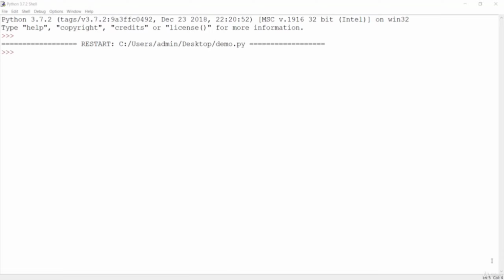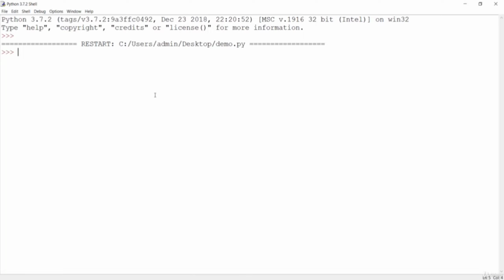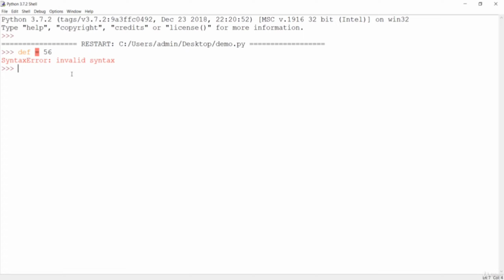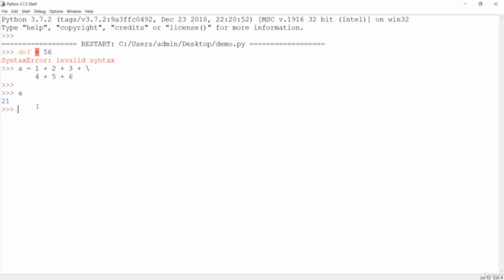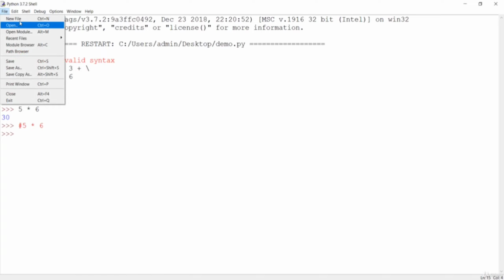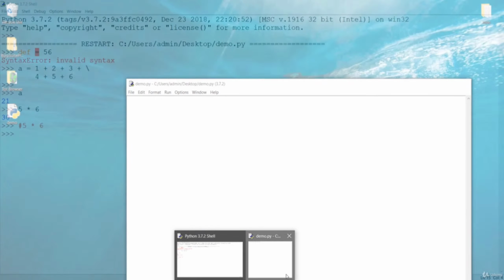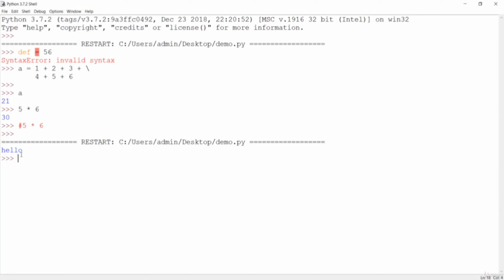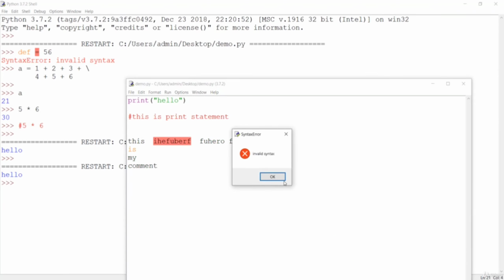Python For Beginners: Understanding Keywords and Comments | Lecture 02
In this video, we will learn about the basics of Python, including keywords, comments, how to use IDLE, and how to use Python for ethical hacking. and variables.

Keywords are words that have special meaning in Python. They cannot be used as variable names or as part of expressions.
Comments are lines of code that are not executed by the Python interpreter. They are used to explain the code or to prevent the code from being executed.
Variables are names that are used to refer to values. They can be used to store data, such as numbers, strings, and lists.
By the end of this video, you will be able to:

Identify Python keywords
Write comments in Python
Create and use variables in Python
If you are new to Python, this is a great video to get started!

Here are some additional details that you may want to include in the description:

The video is for beginners, so it assumes no prior knowledge of Python.
The video uses a simple, step-by-step approach to teaching the basics of Python.
The video includes plenty of examples, so you can see how the concepts are applied in practice.
The video is well-paced and easy to follow.
Why use Python for ethical hacking?
There are several reasons why Python is a good choice for ethical hacking:
• Python is a powerful language that can be used to automate tasks and write complex scripts.
• Python is easy to learn and use, making it a good choice for beginners.
• Python has a large and active community of developers, which means that there are many resources available to help you learn and use Python for ethical hacking.
• IDLE is a free and open-source IDE that is available for Windows, macOS, and Linux.
• Ethical hacking is the practice of using hacking techniques to identify and assess security vulnerabilities in computer systems and networks.